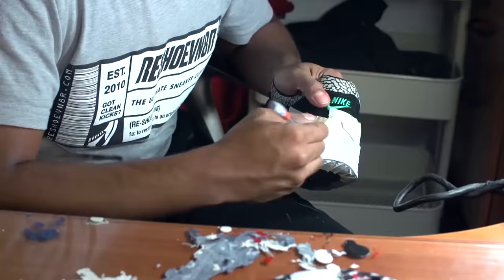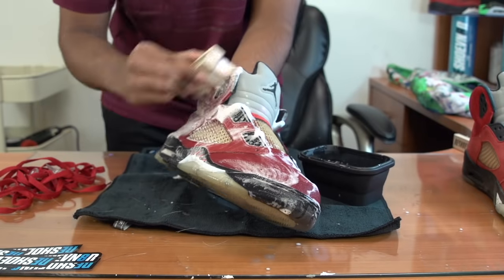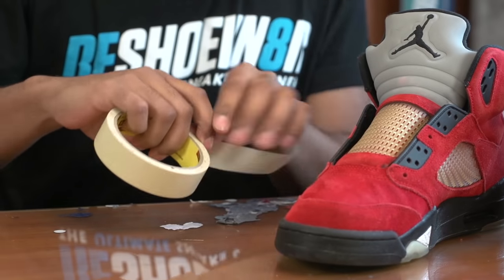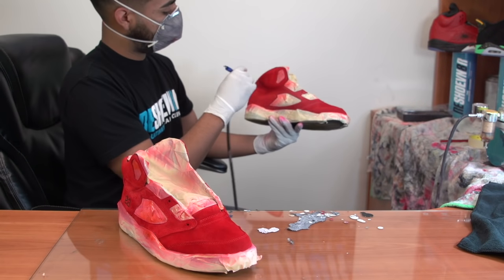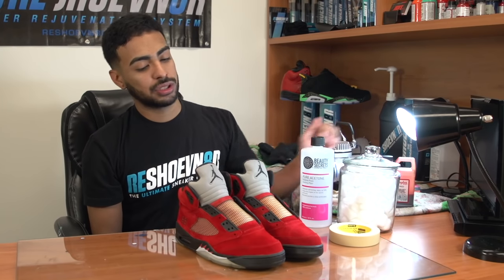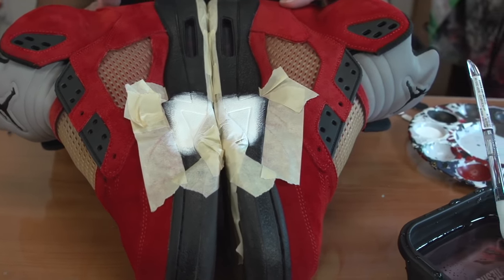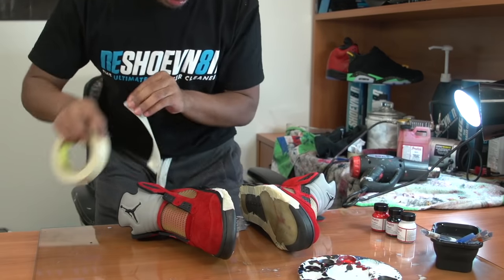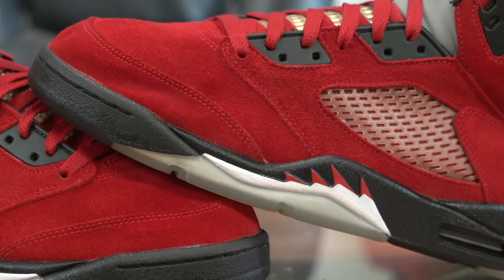Restorations with Vick - Raging Bulls 5 - Suede Redye, Midsole Repaint, Deep cleaning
This is the 9th episode of Restorations with Vick where he shows you how to do a suede redye, midsole repaint, deep cleaning, and suede protection on these Jordan Raging Bulls 5's! Check back every Monday night for a new episode of Restorations with Vick at 4pm!